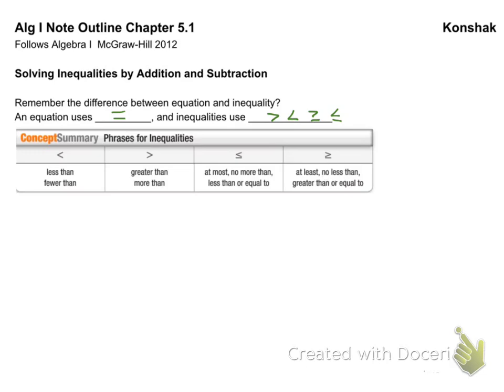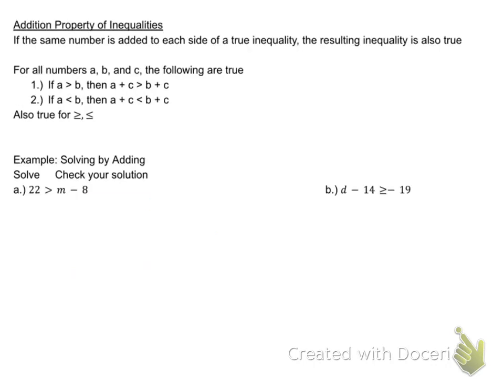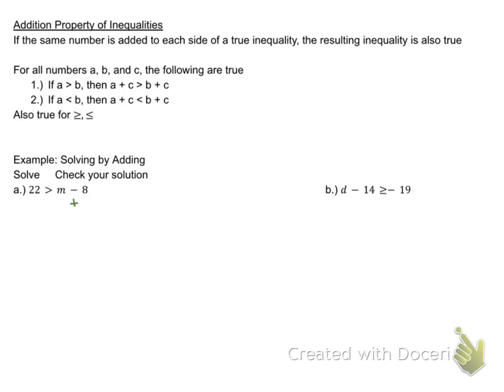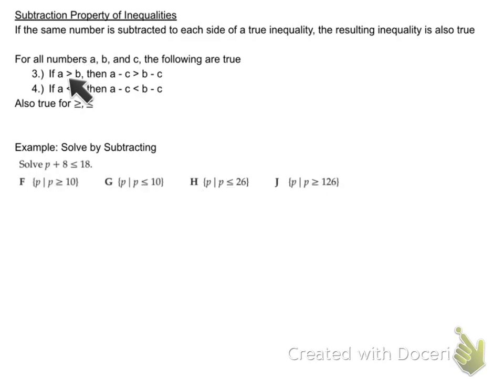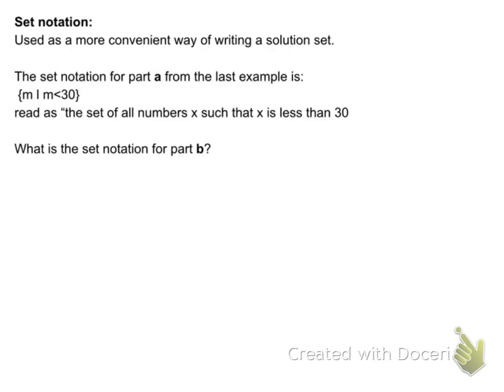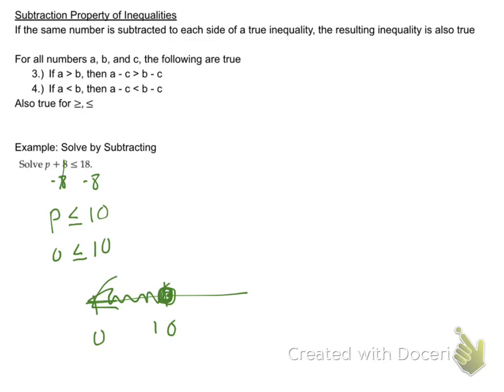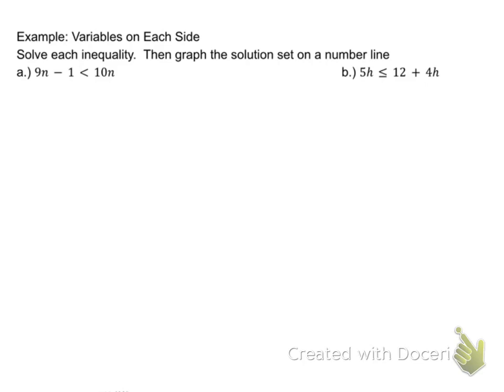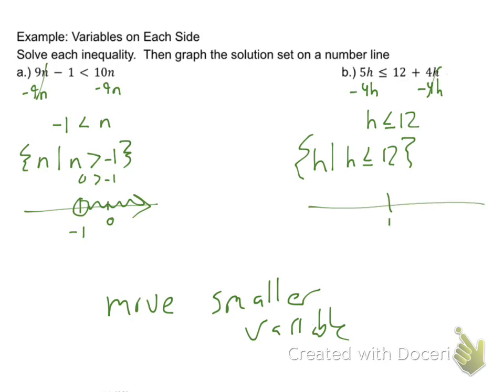alg 1 summer ch 5.1